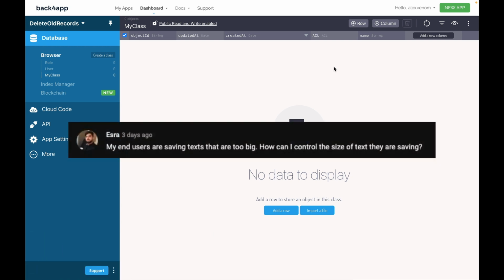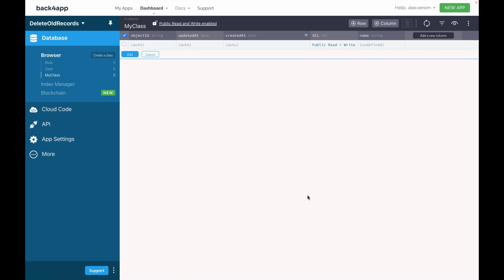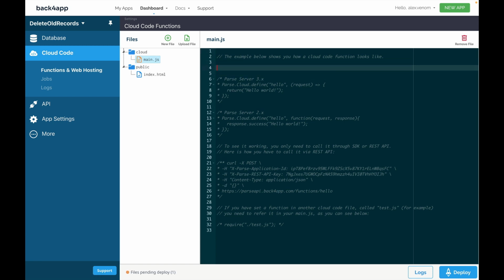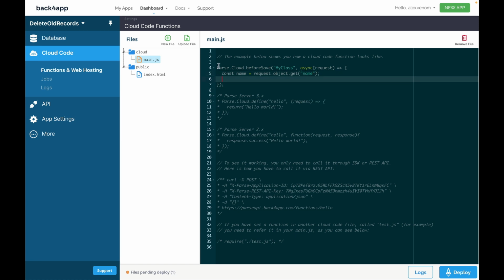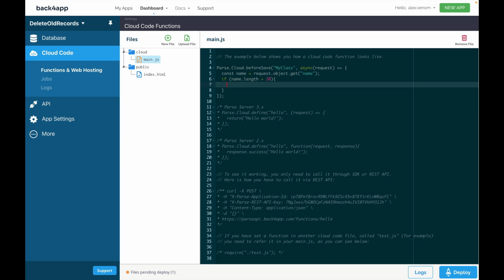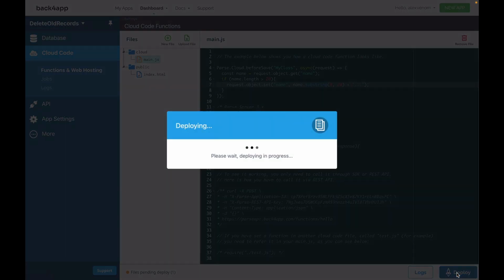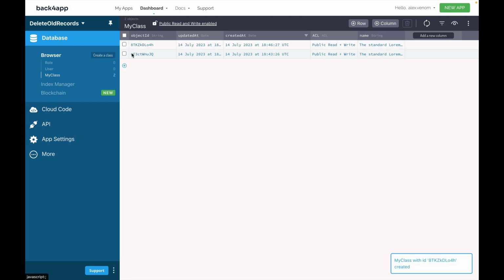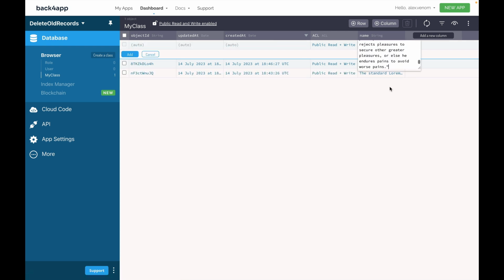Implementing Data Size Control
This is how you keep your app's end users from consuming too much storage by implementing a Data Size Control technique. By doing this, you can even deny the storage of part of (or even all) data in order to by the end user.